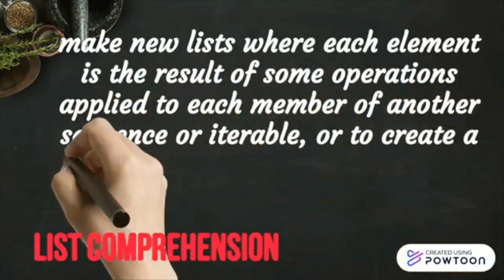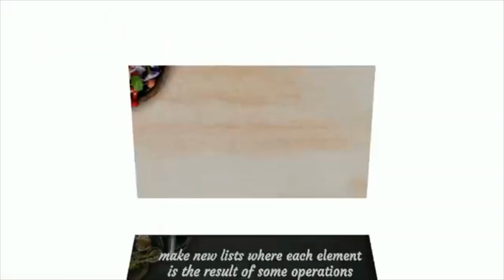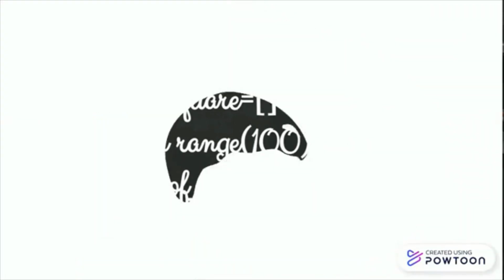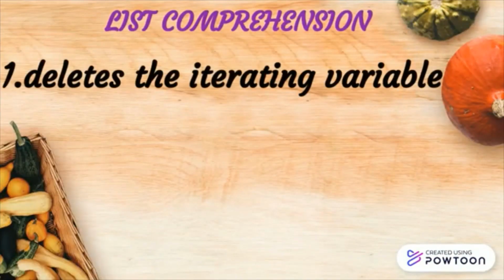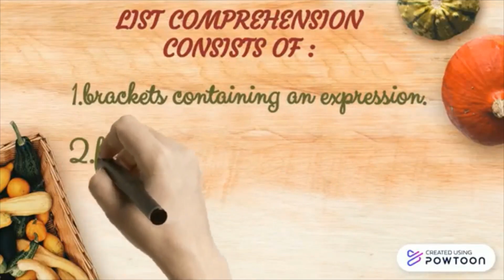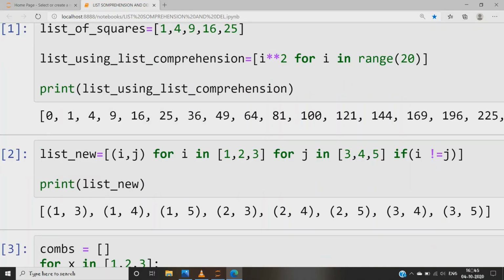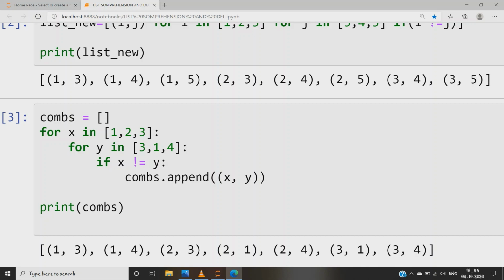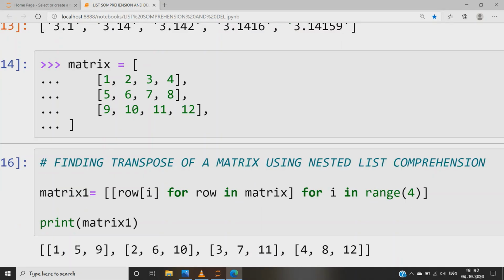PYTHON XIII || LIST COMPREHENSION || DEL KEYWORD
JUPYTER NOTEBOOK FOR LIST COMPREHENSION AND DEL KEYWORD

LINK FOR NESTED LIST COMPREHENSION

QUESTIONS:

1. IMPLEMENT TRANSPOSE OF A MATRIX USING NESTED LIST COMPREHENSION.

2. IMPLEMENT  LIST COMPREHENSION TO PRODUCE THE FOLLOWING LISTS.

['A', 'C', 'A', 'D', 'G', 'I', ’L’, ‘ D’]

['x', 'xx', 'xxx', 'xxxx', 'y', 'yy', 'yyy', 'yyyy', 'z', 'zz', 'zzz', 'zzzz']

['x', 'y', 'z', 'xx', 'yy', 'zz', 'xx', 'yy', 'zz', 'xxxx', 'yyyy', 'zzzz']

REFER THE JUPYTER NOTEBOOK FOR SOLUTION.